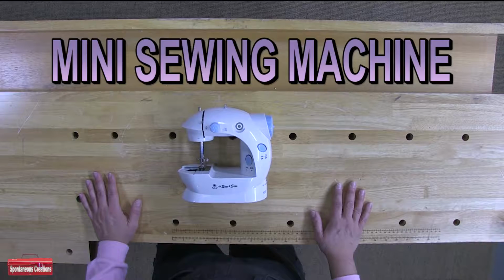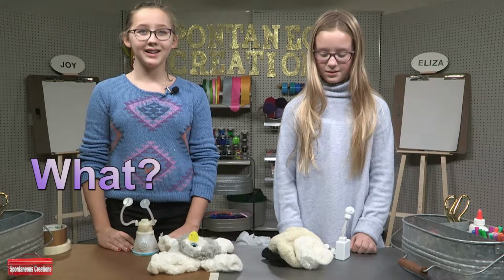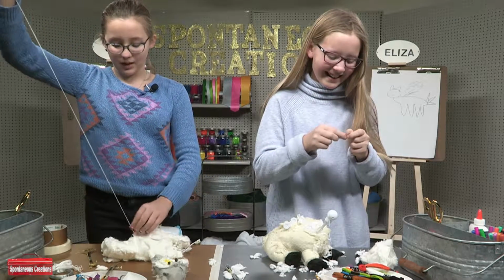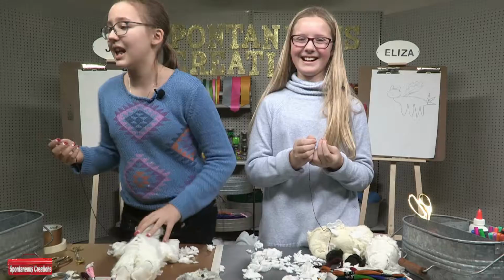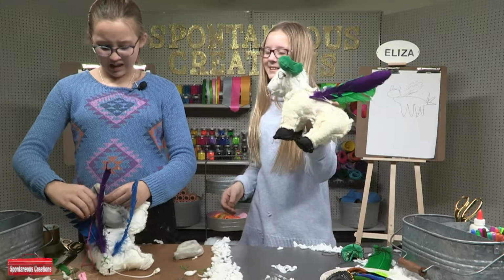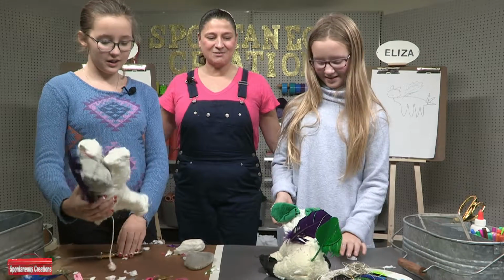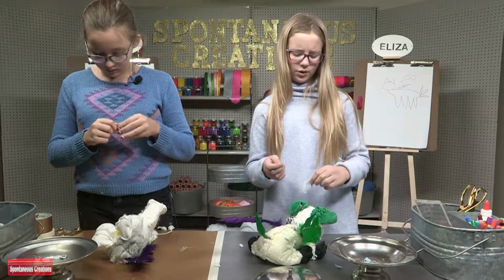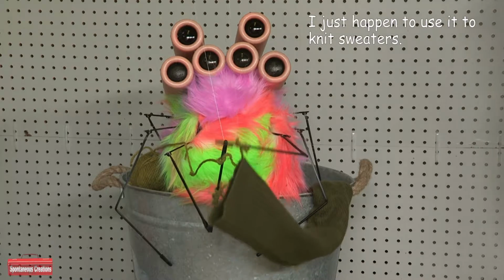Spontaneous Creations (Season 1, Episode 3)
Mechanical Animals!

Spontaneous Creations is an inventive interactive children’s program exploring the creative possibilities of combining “broken objects” with imaginative STEAM challenges (Science, Technology, Engineering, Art, Mathematics). Each week Ms. Viki with her red tool box and cast of quirky puppets whips up a mixture of recycled materials and creative arts in a xx-minute-long [hour-long?] episode that requires you to add only your own imagination.